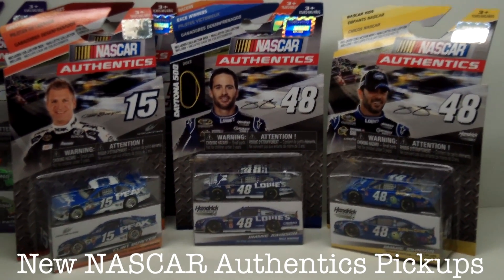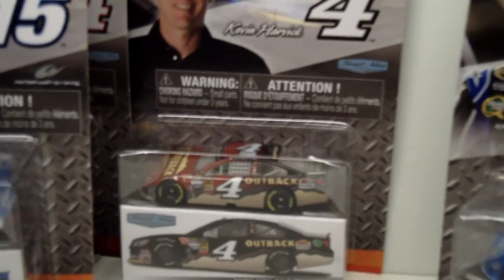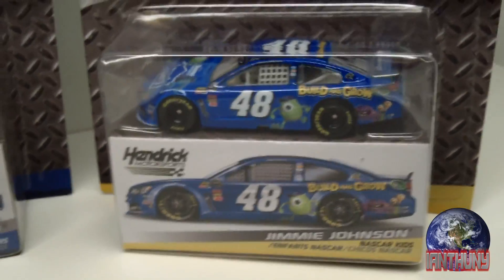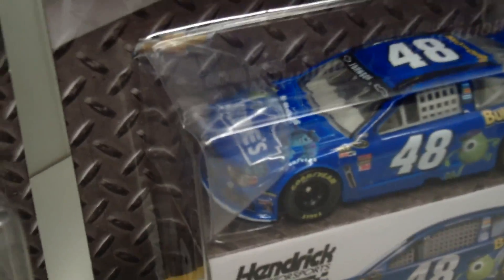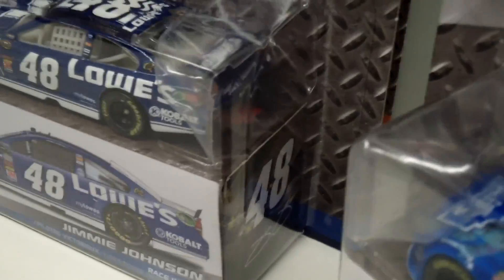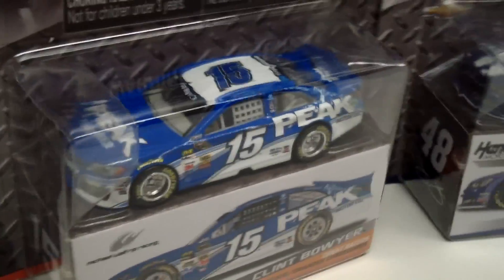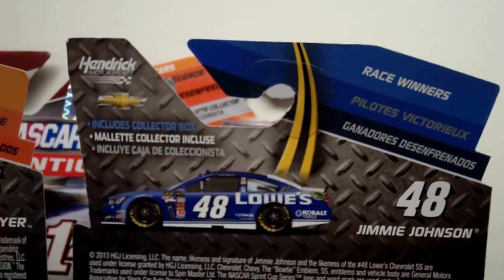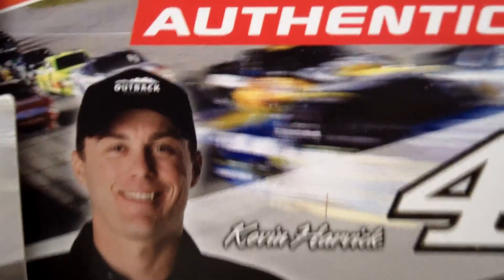New Nascar Authentics Pickups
These NASCAR Authentics cars can be bought at Walmart.

PS4 user ID: iAnthuny
PS3 user ID: iAnthuny
Xbox 360 user ID: iAnthuny
Twitter.com/AmpJrRacing
Facebook.com/AmpJr